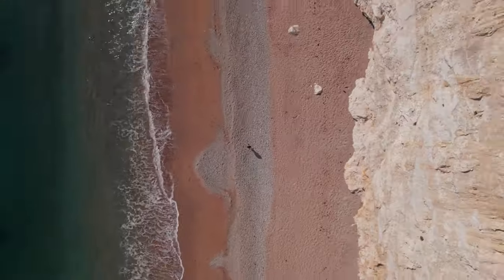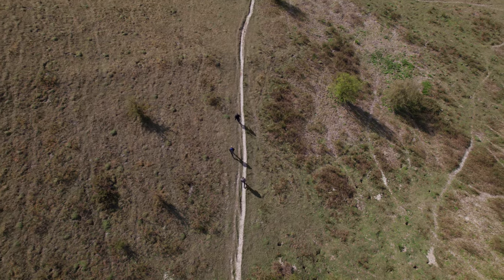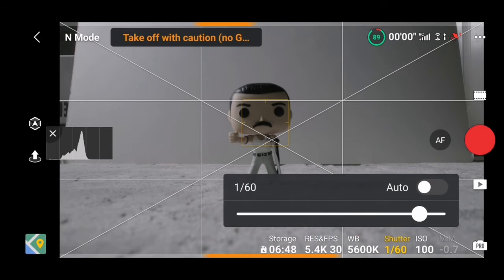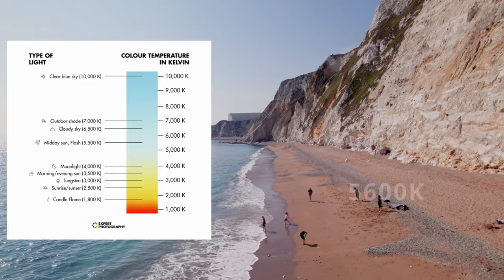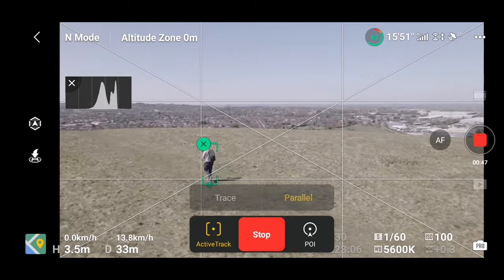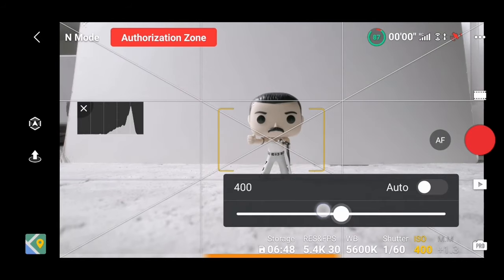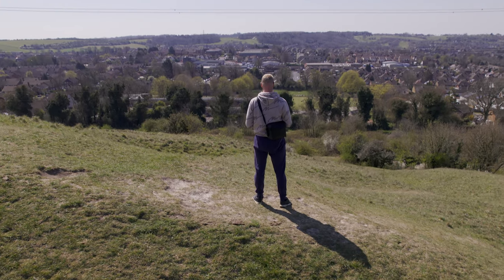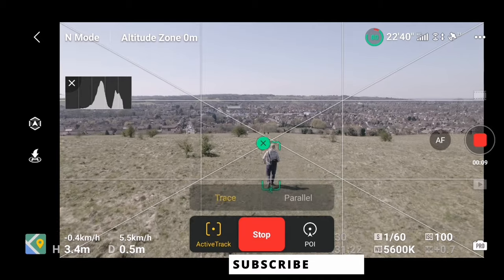Dji Air 2S - How To Get Best Looking Footage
There are some tips to get the best looking footage from your dji drone.
To get the most of your Dji Air 2S you should always shoot in manual mode.
Learn how to adjust White Balance, Shutter Speed and ISO. It's also important to set your gimbal the way it works the best for you and practice as much as you can.

See ya in next video.